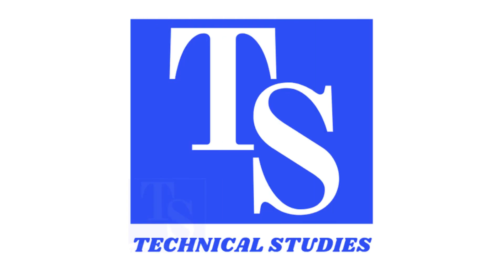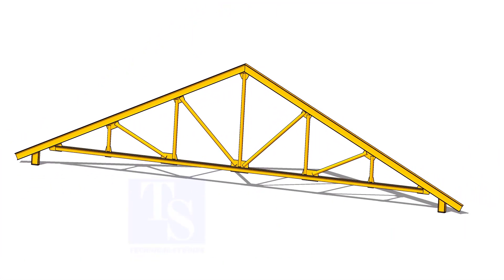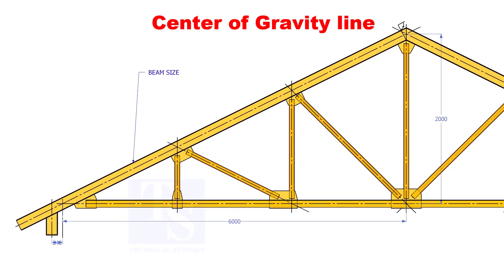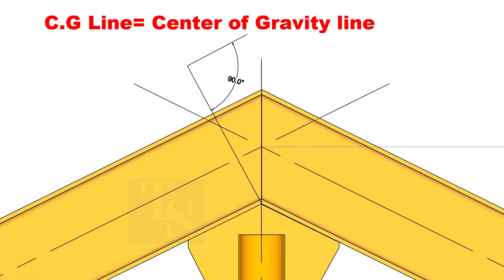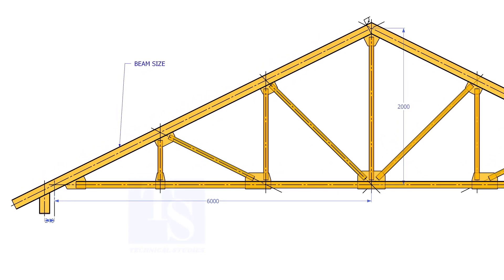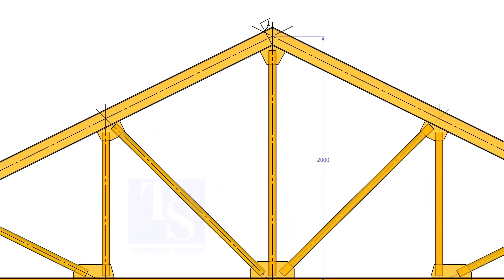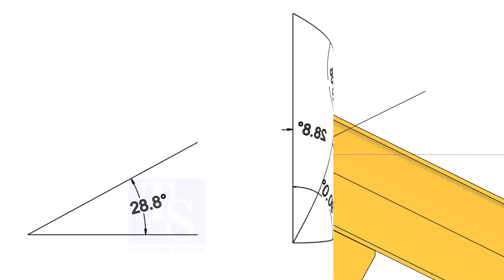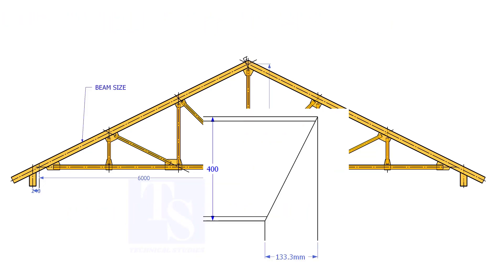Beam, Column notch, cutback marking calculation. Tutorials structural tips and tricks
How to mark the cutback of the notch on a beam. @technicalstudies.
FOR PDF
Elbow Radius Chart